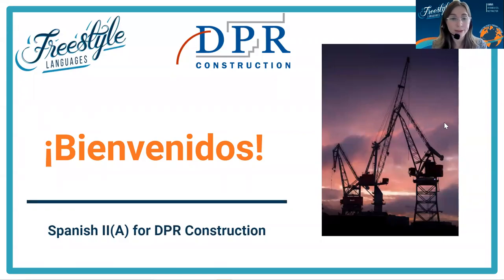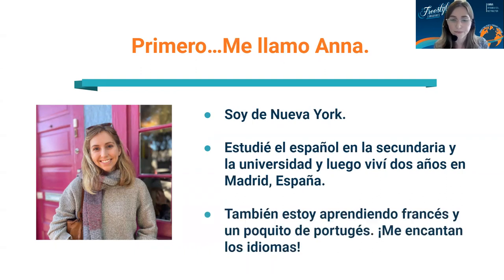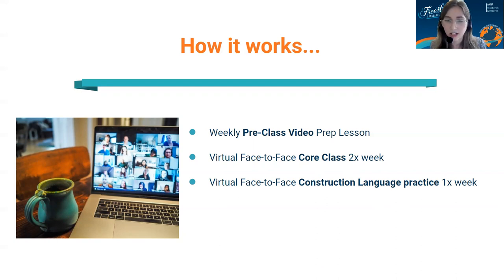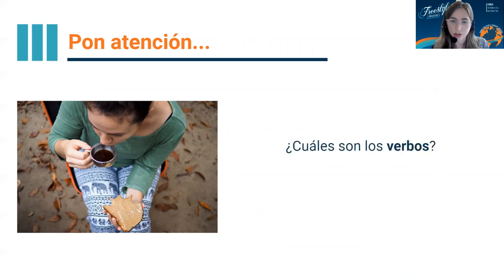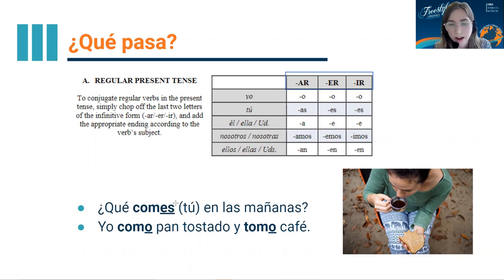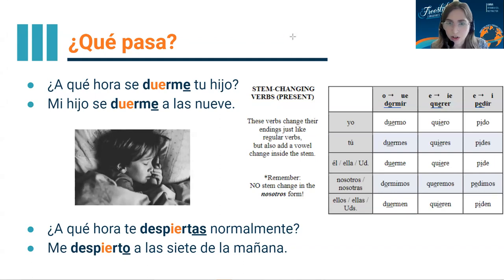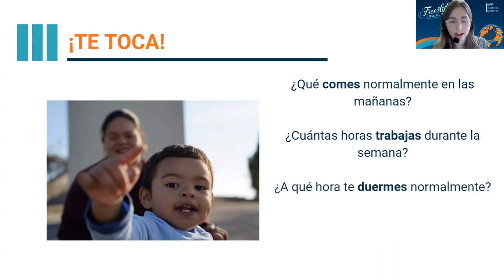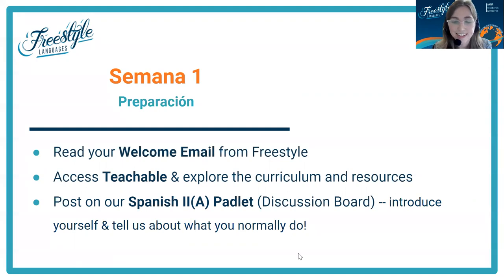¡Bienvenidos! (Welcome!)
Semana 1: Freestyle + DPR Construction Spanish II(A) Pre-Class Video

What’s your company’s language strategy? We designed our Language at Work program specifically to meet your company’s unique needs and goals!

Our industry-specific Spanish and ESL (for native Spanish speakers) classes build the language skills needed to be successful at work.

Industries served by our Language at Work program so far include construction, UX Design, nonprofits and more! Learn more about our Language at Work Program